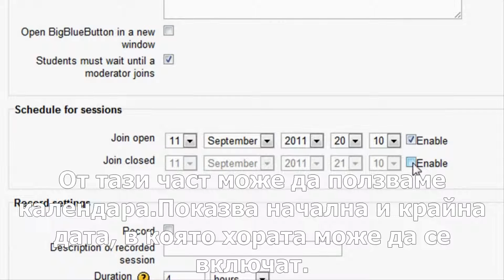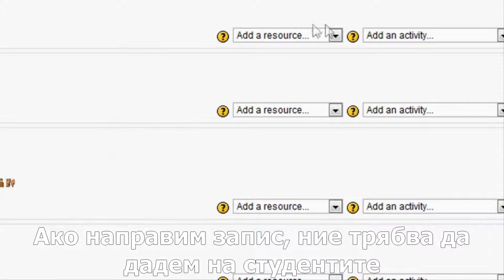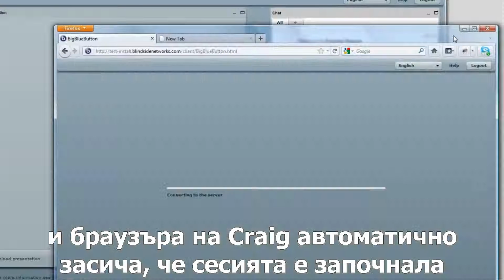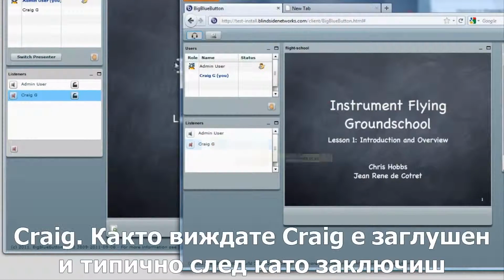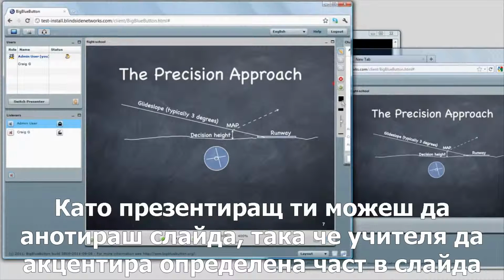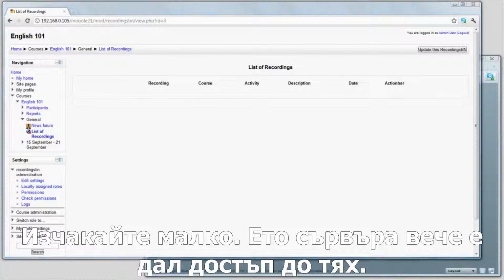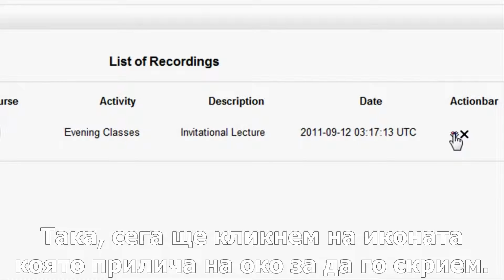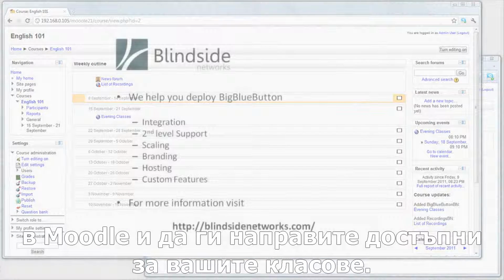TrainSoft уеб семинар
Това видео ще ви покаже, как да използвате плъгина Big Blue Button в Moodle за вашите дистанционни обучения.